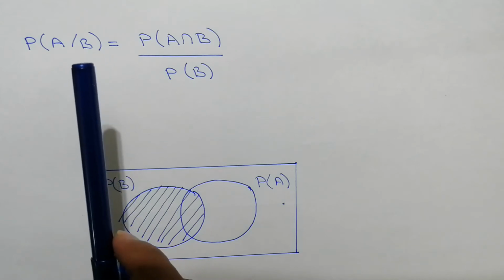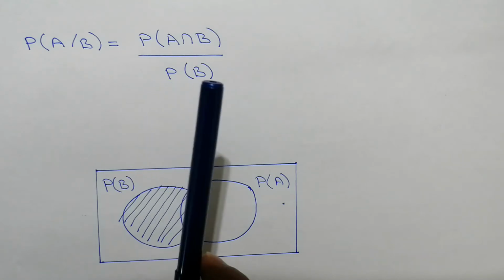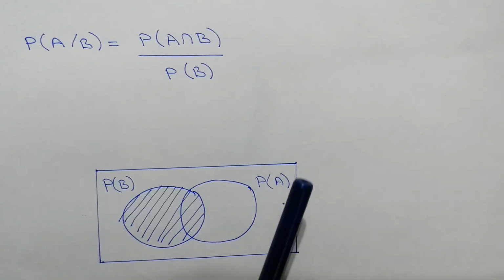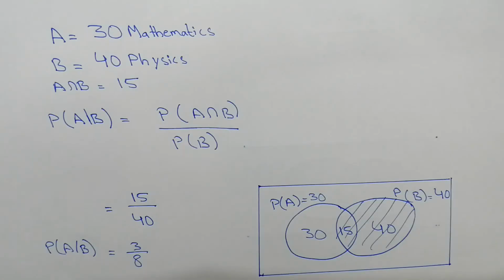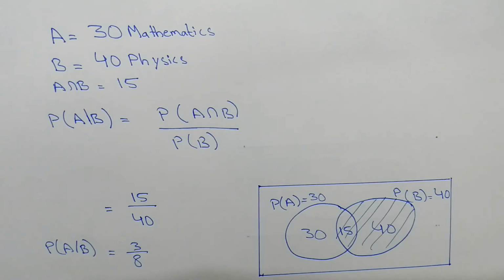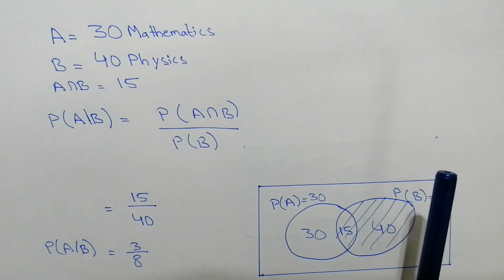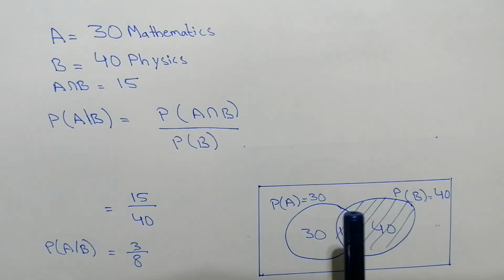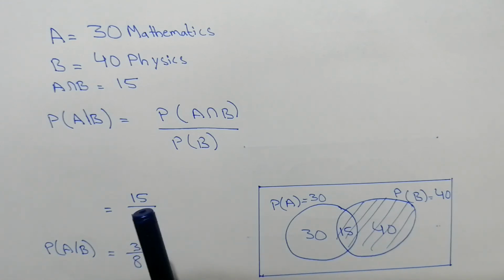Introduction to conditional probability | Venn Diagrams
In this tutorial the conditional probability is explained,

P(A|B) = P(A n B) / P(B)

It can be read as:

Probability of A given B is equal to the

Amongst all the probabilities of B occuring, what is the probability that both A and B occuring.
Or what is ratio of the intersection to the probability of B

Or vice versa if we replace the A  to B and B to A